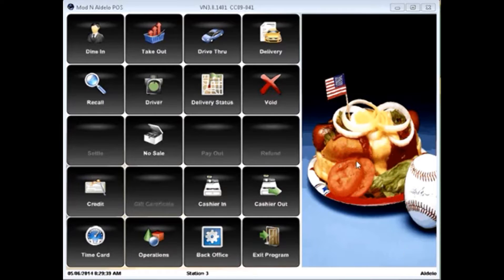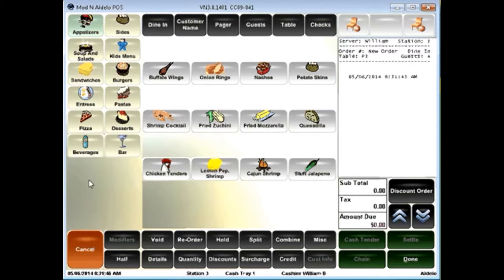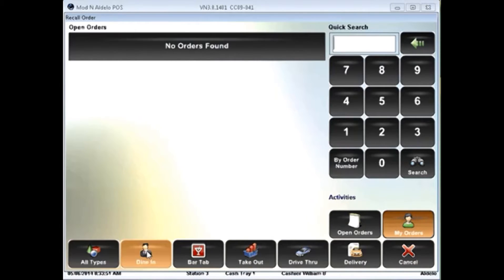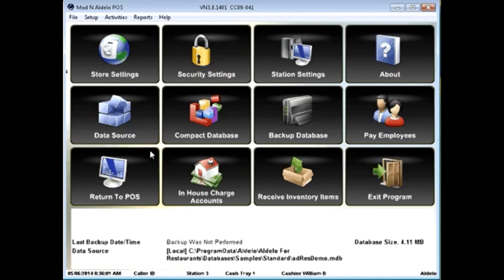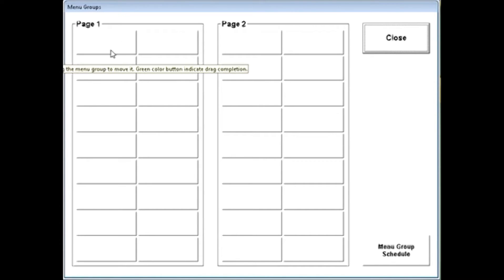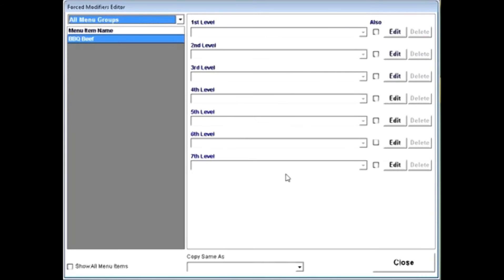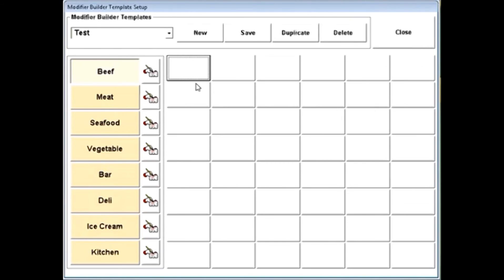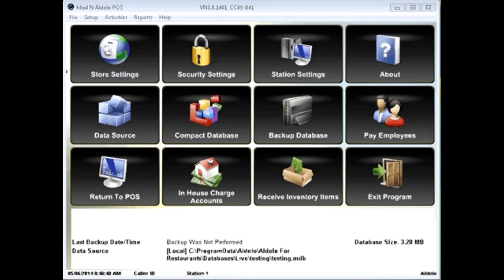Aldelo POS Setup POS OF AMERICA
Helps New Aldelo POS customers to understand some of the most common actions including creating a menu item, Creating an Employee and creating a new database.